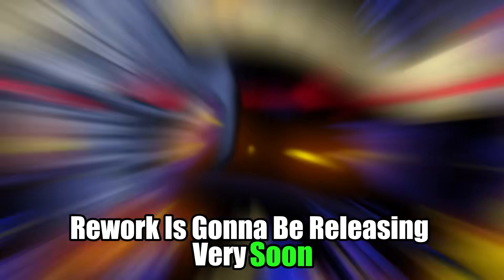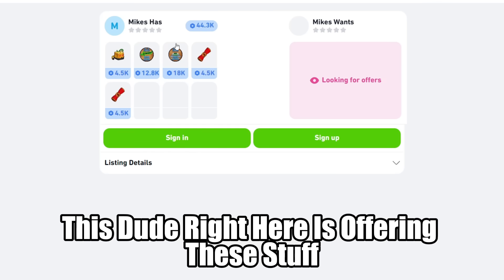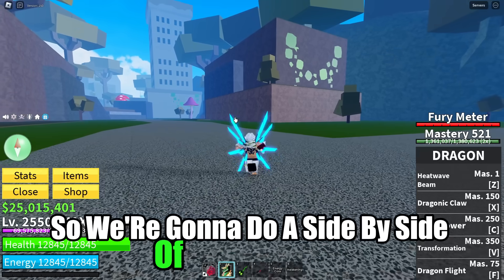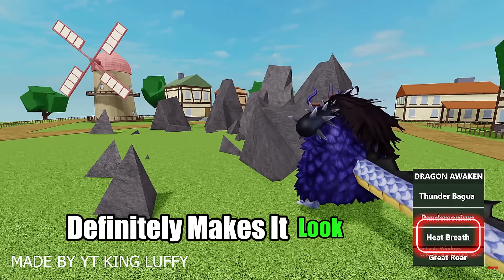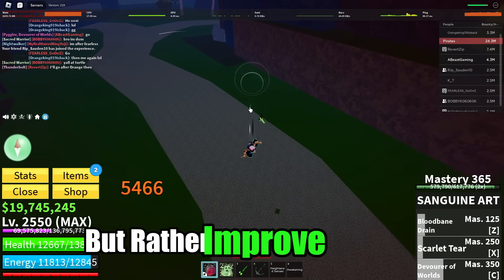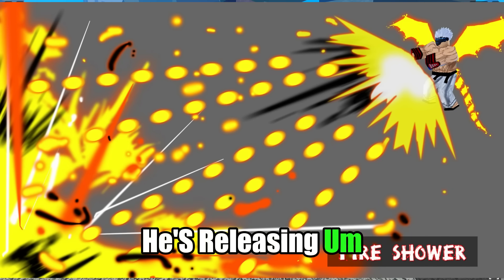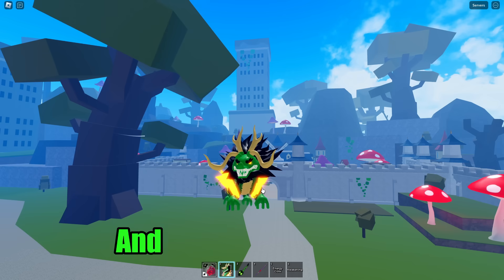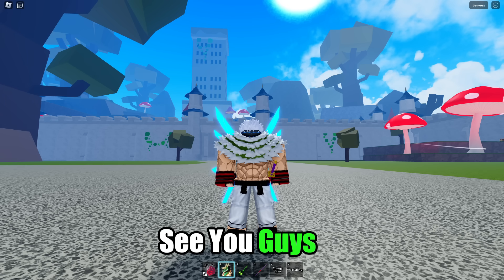New Dragon Fruit Rework Moves Fan Showcase?!? (Blox Fruits)